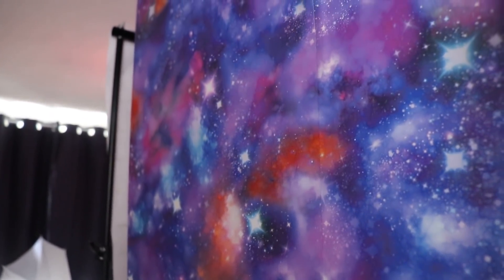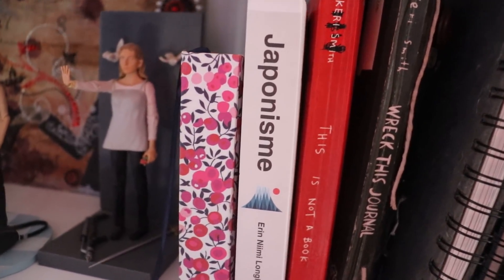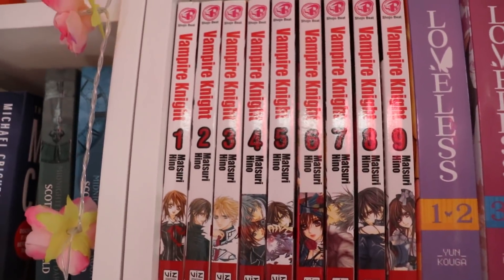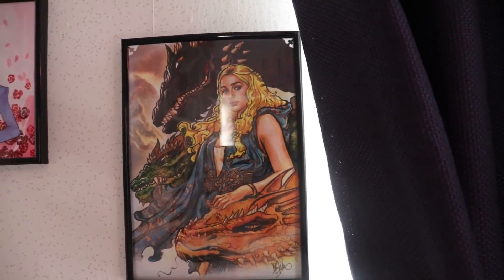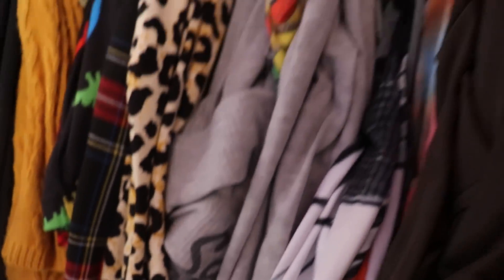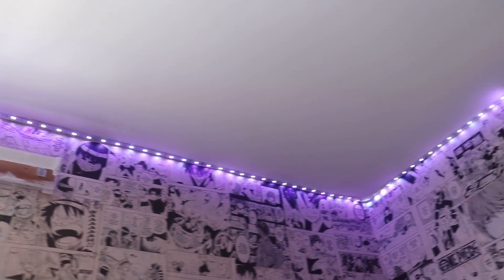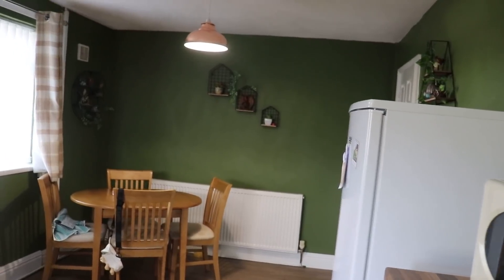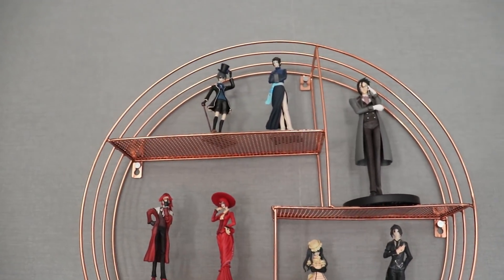ASMR House Tour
A little tour of my little house!

June’s VS1 Sticker Set
Etsy Shop